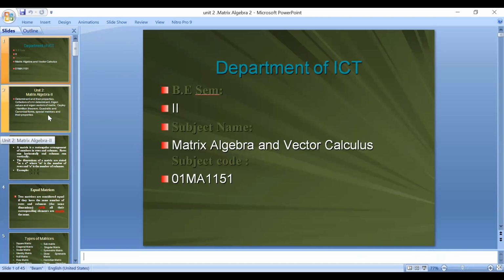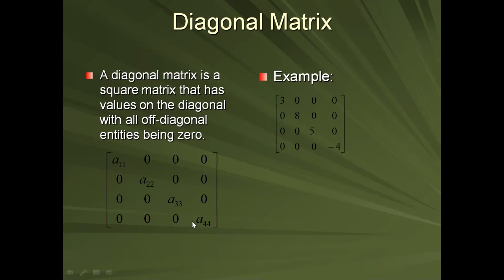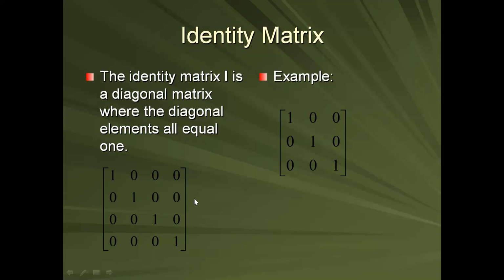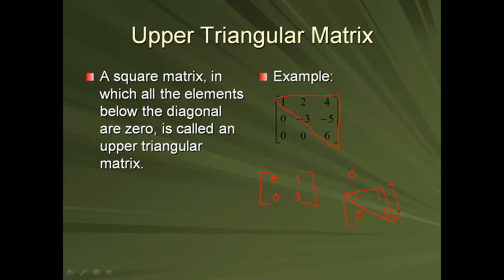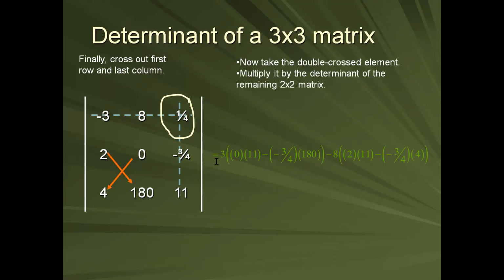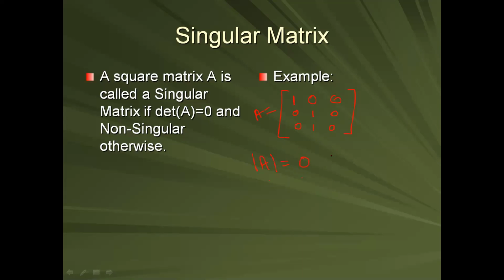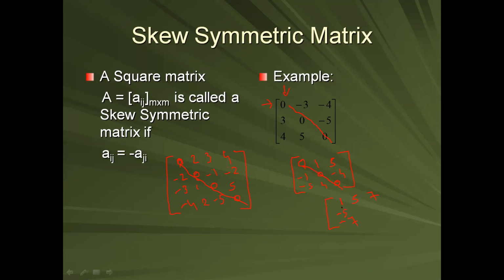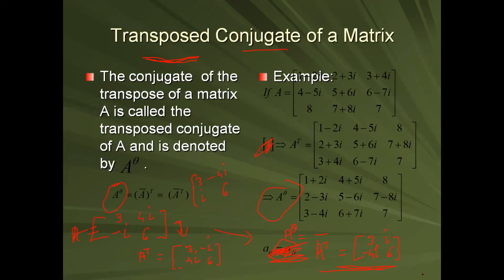Types of matrices_Lab_31.3.21_Batch B